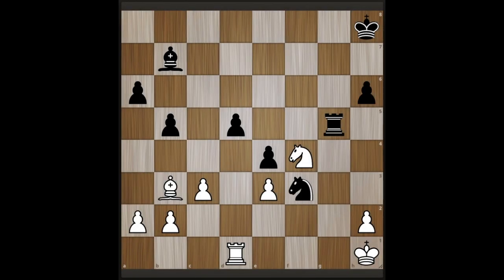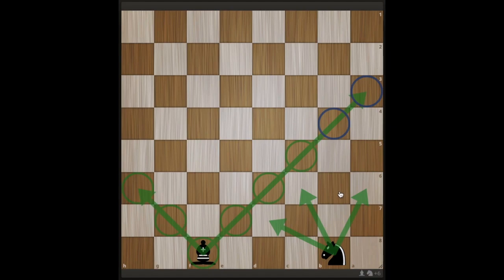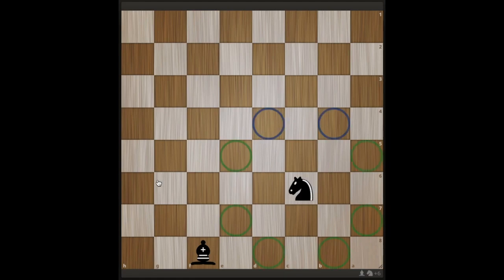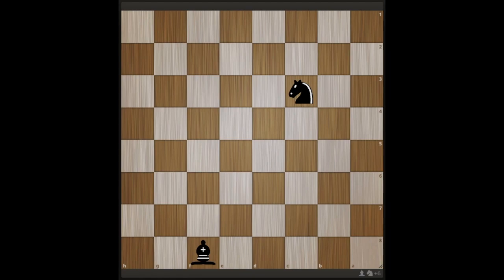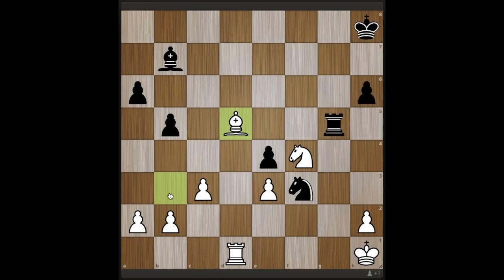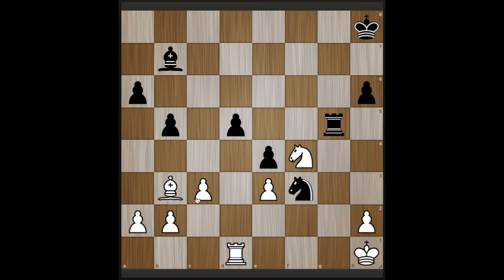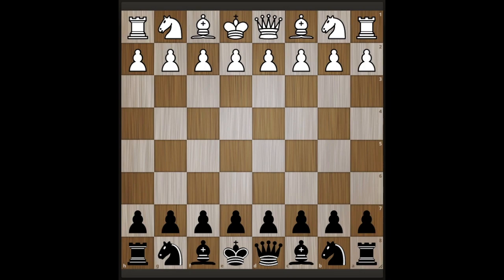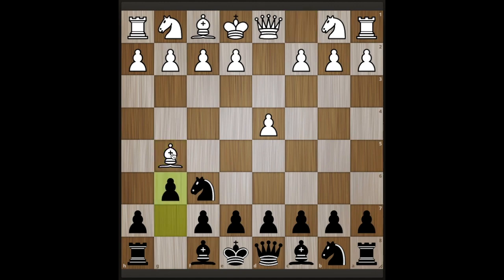Feng Shui for the King's Indian Defense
Chess openings, over-explained.  DrHack continues building an opening repertoire for beginners using the King's Indian Defense.

Video 1 in the series:  You are here.

0:00 (Introduction)
0:21 (Sin of Omission)
0:53 (Mobility for Bishops)
2:59 (Location for Knights)
6:25 (Game moves - Bishops vs Knights)
8:28 (Defining the King's Indian)
9:47 (The Space Left Behind)
11:11 (Wrapping Up!)